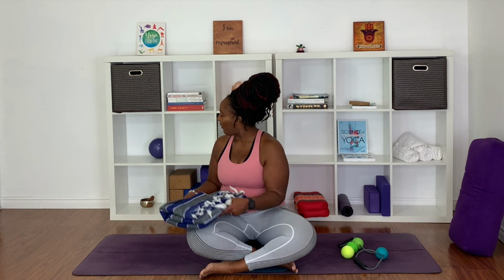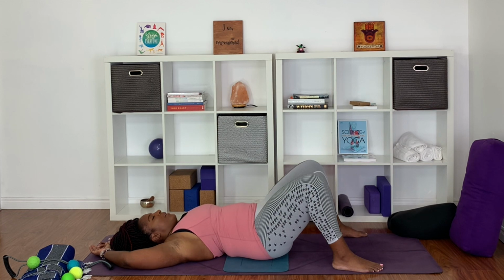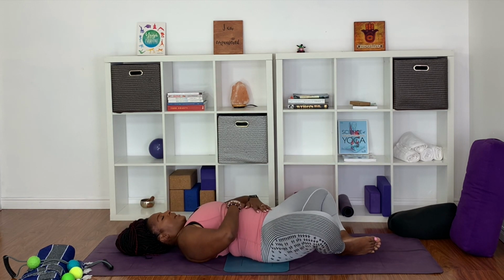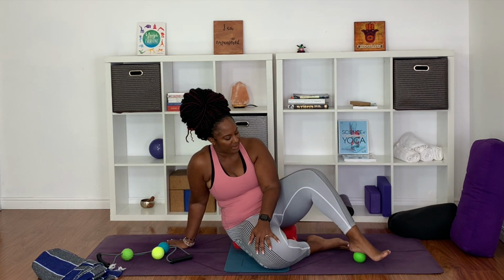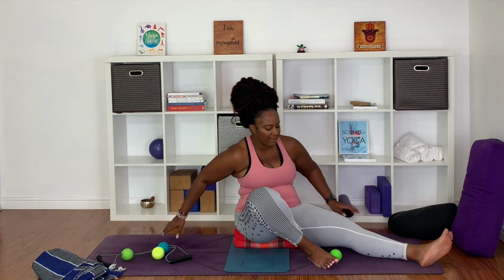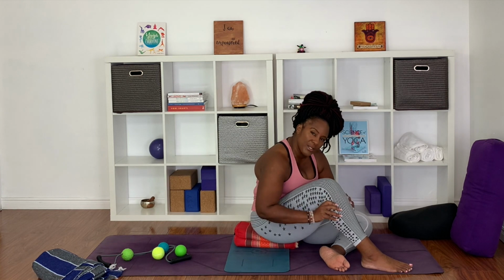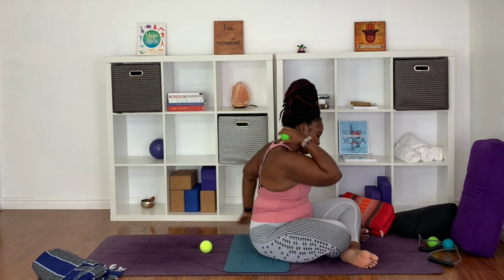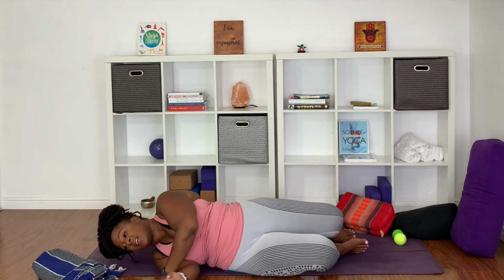Yoga Poses and Therapy Balls: A Self-Care Practice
Is life feeling like a lot right now? You're not alone. My self-care practice helps when things get stressful and today I'm sharing some of the things that help me the most. Today's practice uses yoga poses, self-massage, and therapy balls to relieve stress, reduce tension, and feel more connected to ourselves and the world around us. Spending a little time on your self-care routine can make all the difference!

Code: Dianne20